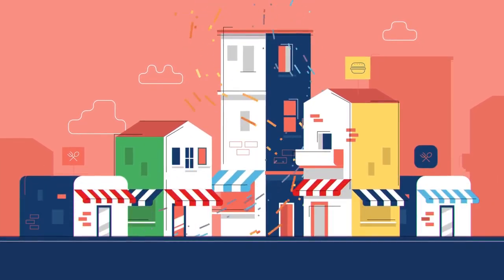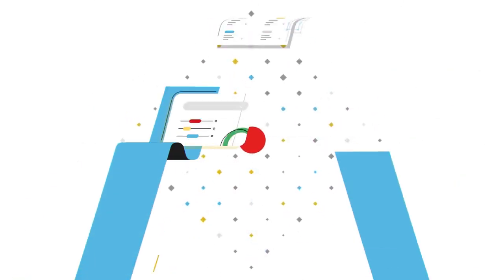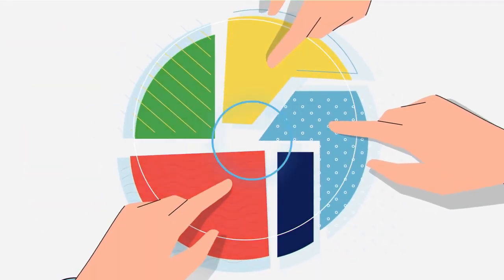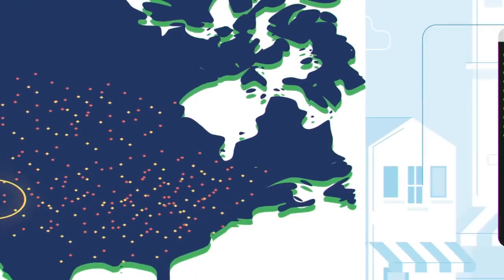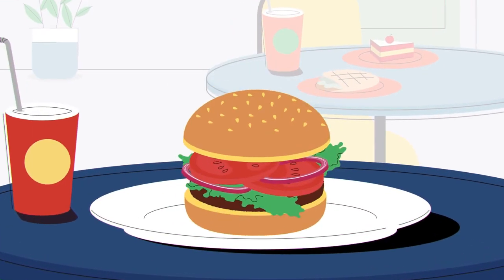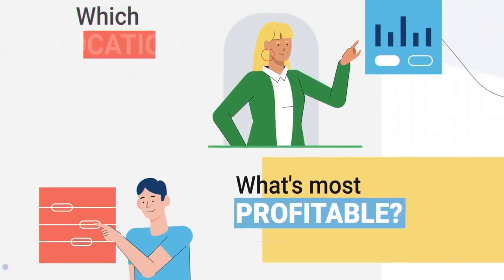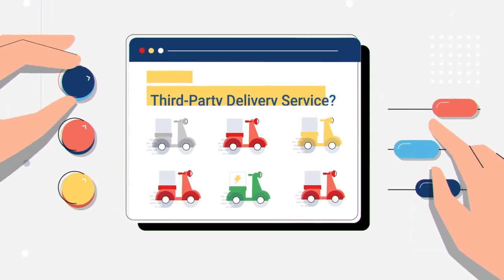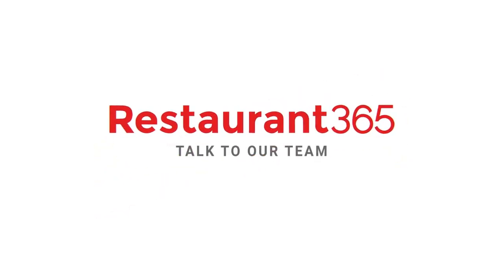Overview: R365 Analytics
Restaurant365 Intelligence is a business intelligence solution designed to help restaurant operators, analysts, and managers make sense of their data. It integrates operations, sales, labor, and inventory data from multiple sources, providing a centralized view with real-time dashboards.

Key features include:

- Customizable Dashboards: Track performance across locations, filter data by region, week, or metrics like sales per labor hour.

- Labor Insights: Identify problem hours and drill down to specific locations, shifts, or employees.

- Profitability Analysis: Determine the most profitable menu items and third-party delivery services after fees.

- Role-Specific Reports: Provide tailored dashboards for accountability and decision-making.

Restaurant365 Intelligence enables data-driven decision-making by transforming existing data into actionable insights for improved efficiency and profitability.